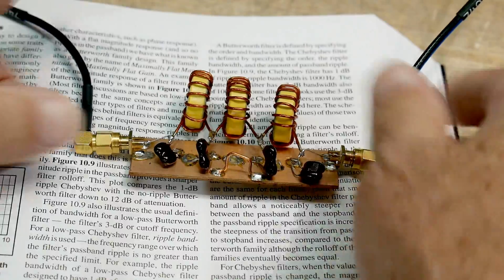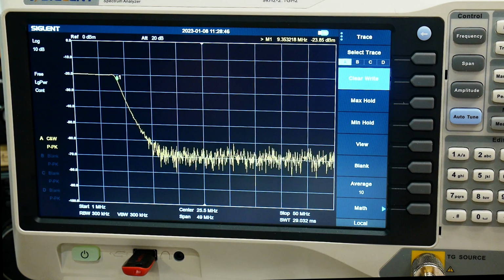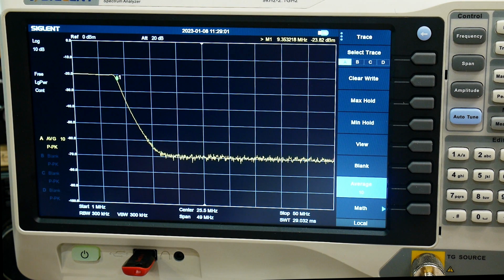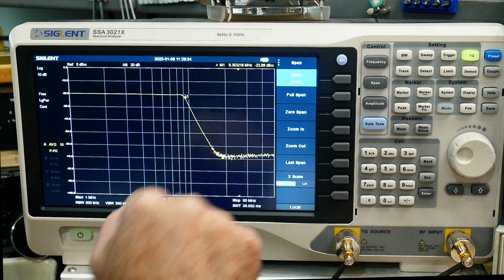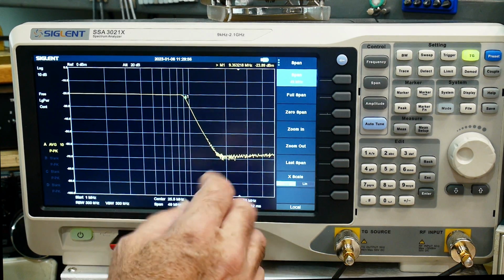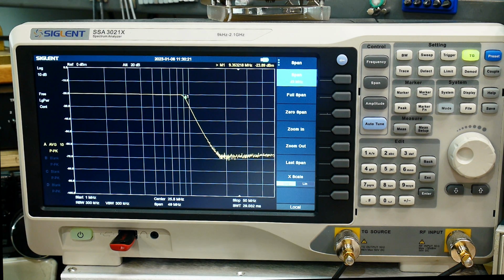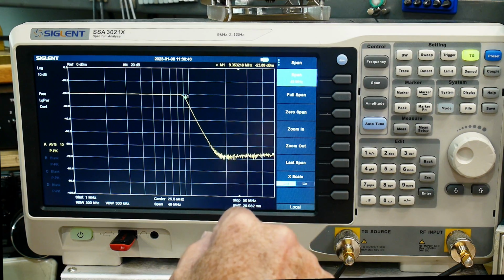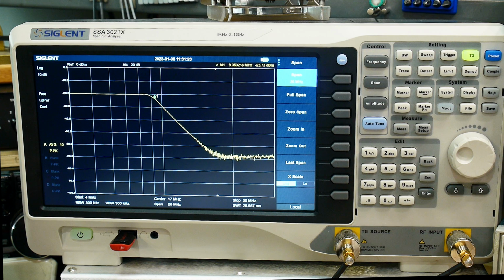#1396 LOG-LOG on a Spectrum Analyzer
Episode 1396
The Siglent has a Log plot in the x-axis